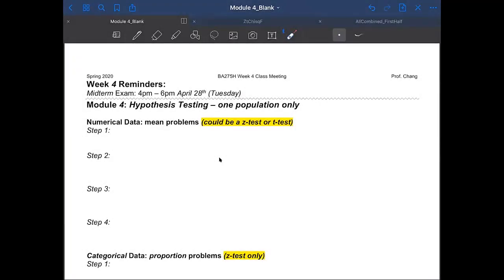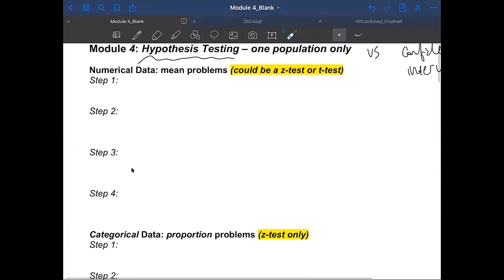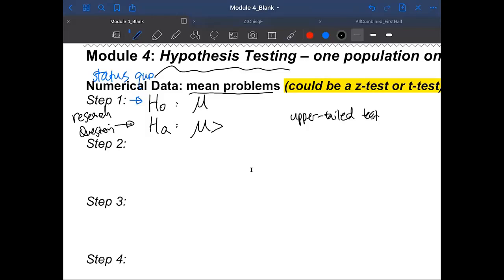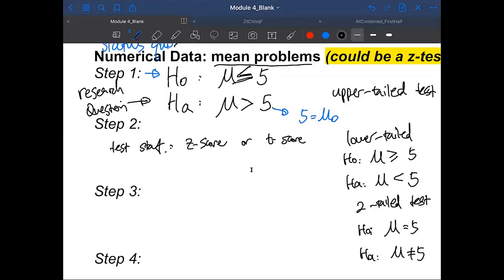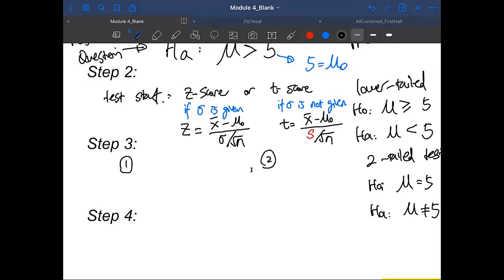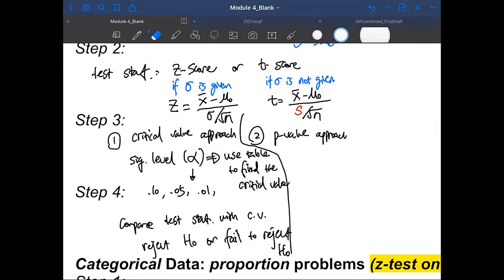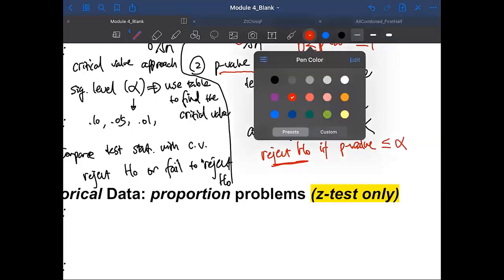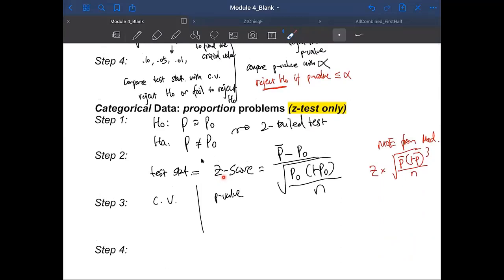Walkthrough: Hypothesis Testing Summary/Recap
This video summarizes the four steps in hypothesis testing. Please refer to later videos for more hypothesis testing examples.